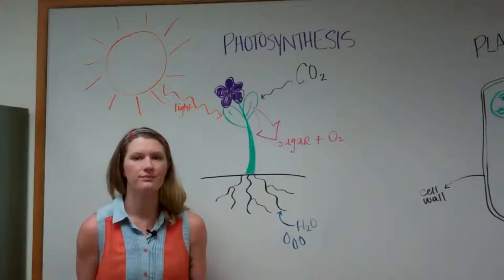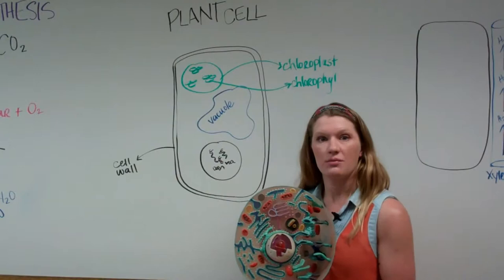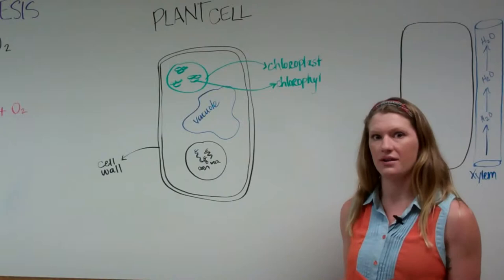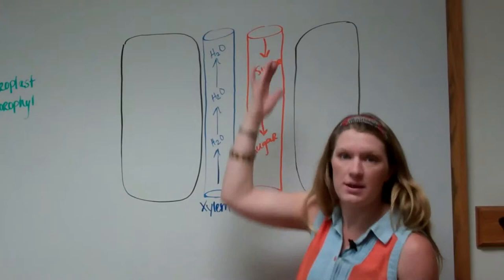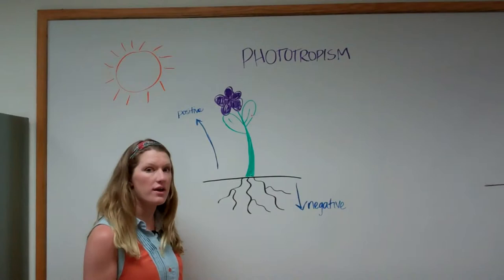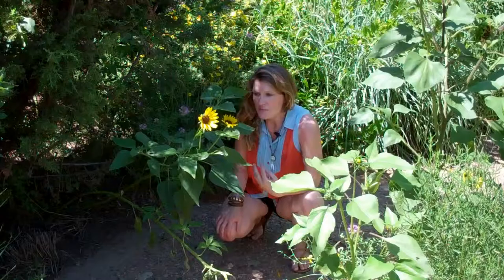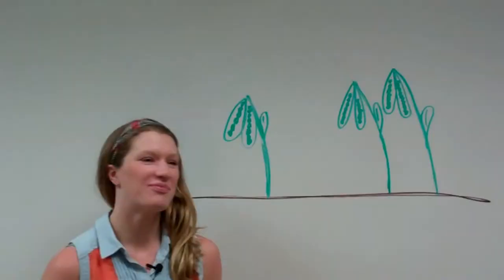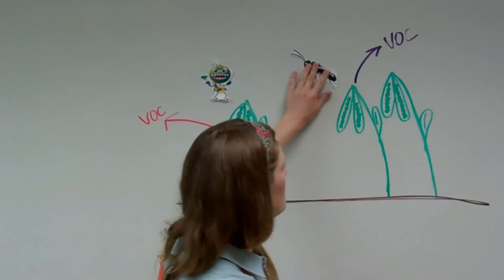Backyard Biology Episode 2 Plants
This episode of Backyard Biology shares information about the crazy life of plants!